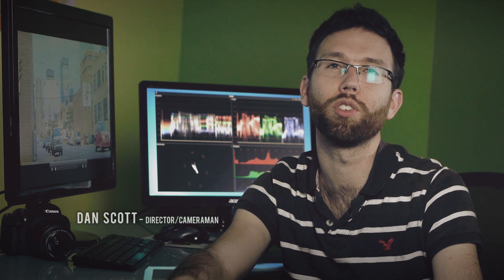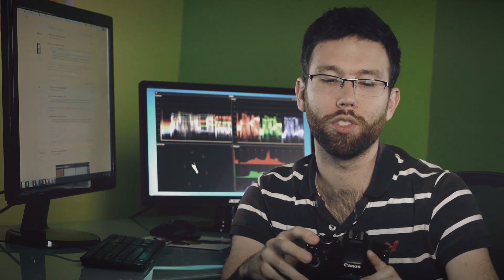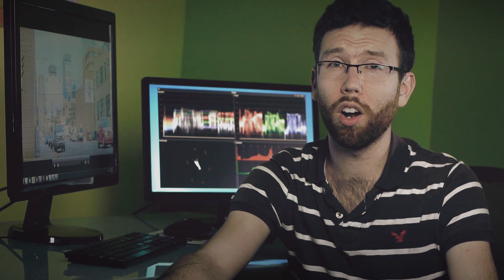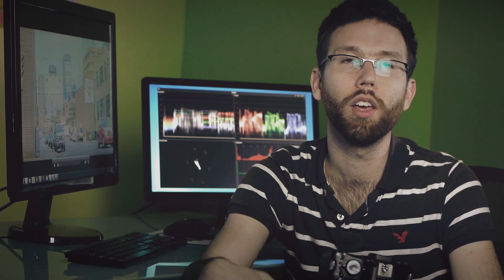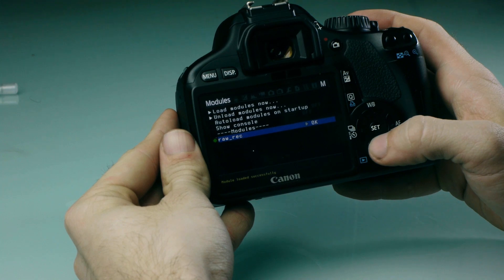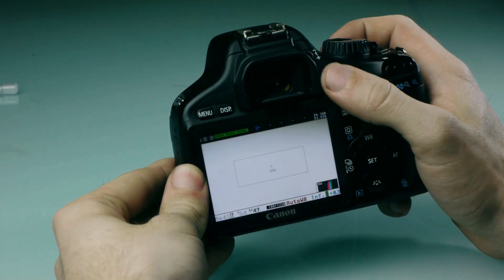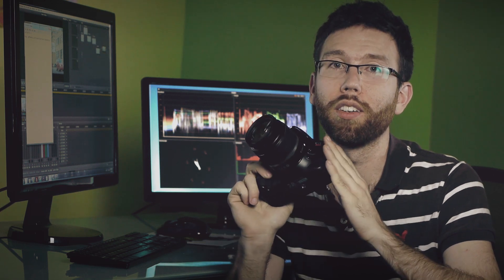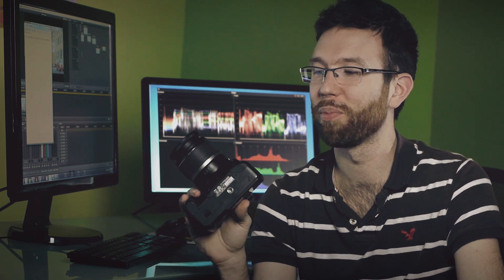Magic Lantern 550D Raw Video Tutorial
*June 2nd, 2013 UPDATE: Recording resolutions are now as high as 1152x432
*** This has a limited potential to damage you camera. ML Raw modules are still in the Alpha stage.

This is part one of my Raw video tutorial for the 550D. It covers the basic installation and operation of the Magic Lantern firmware.